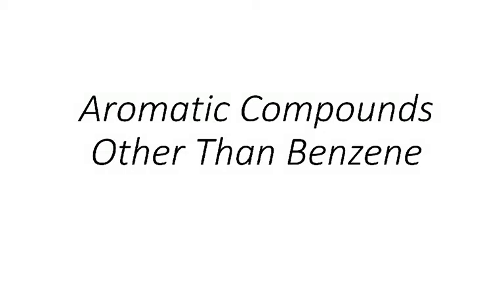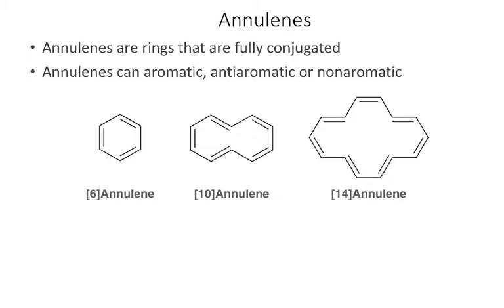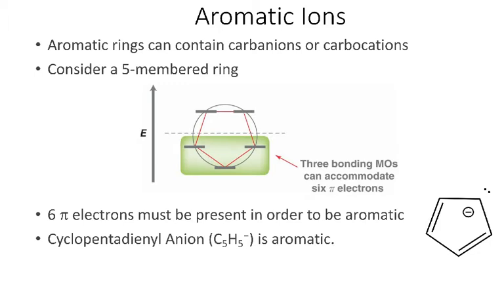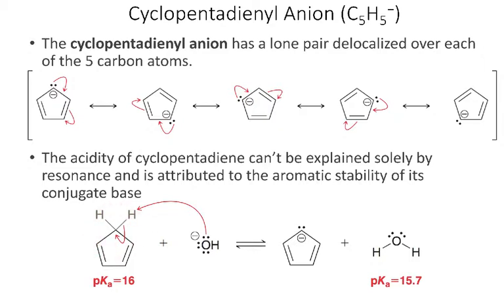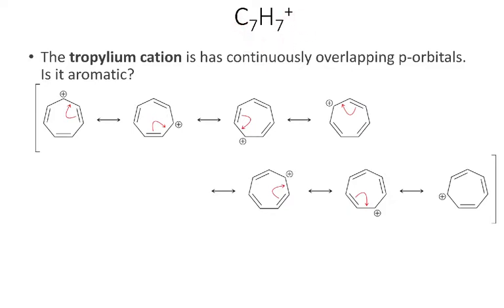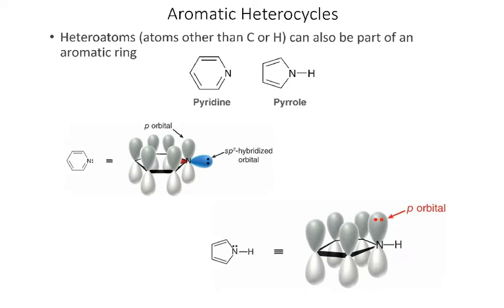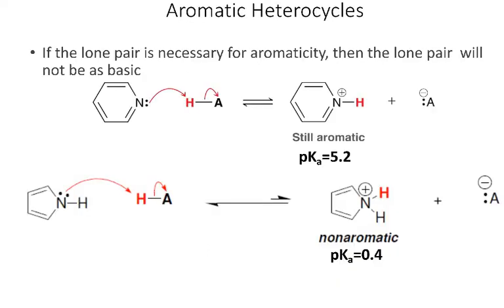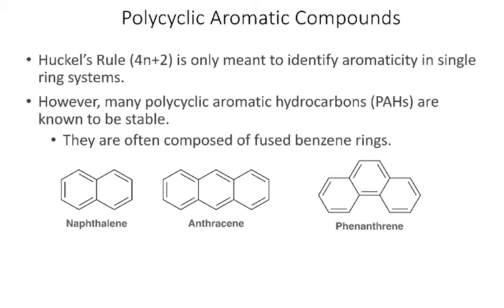Aromatic compounds other than benzene